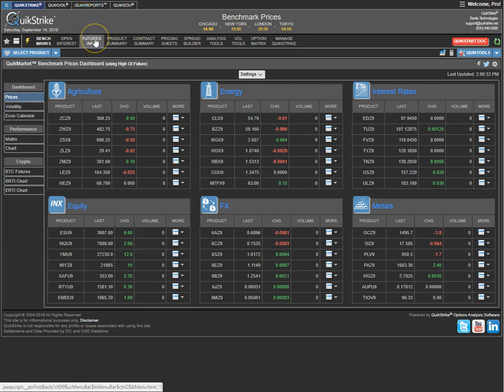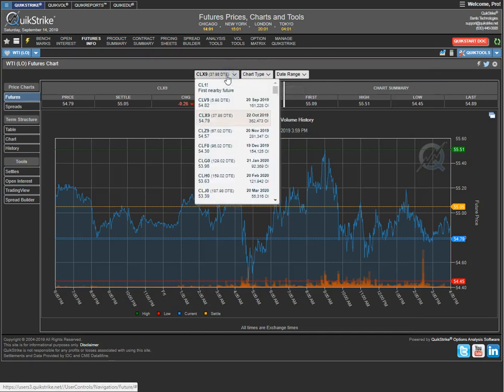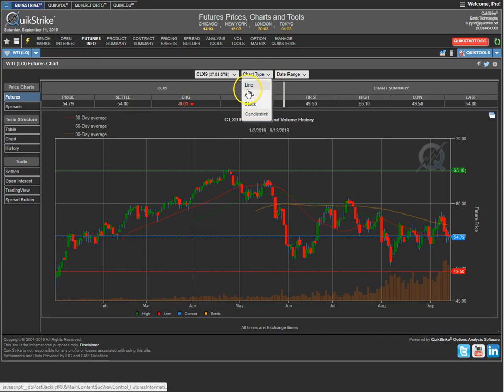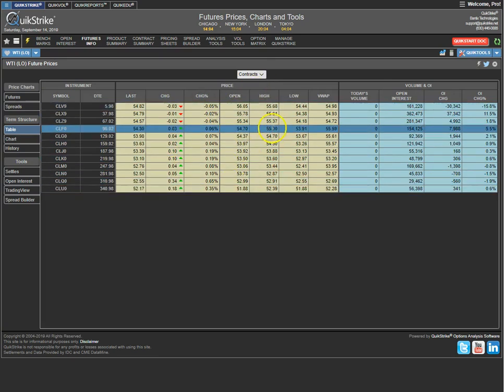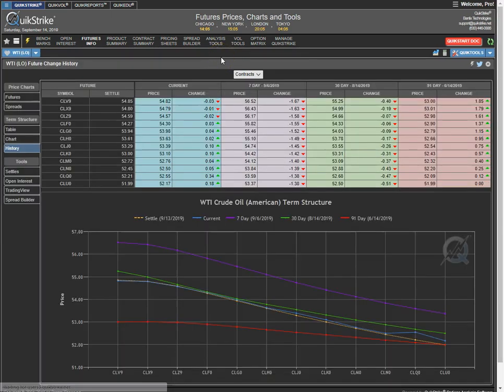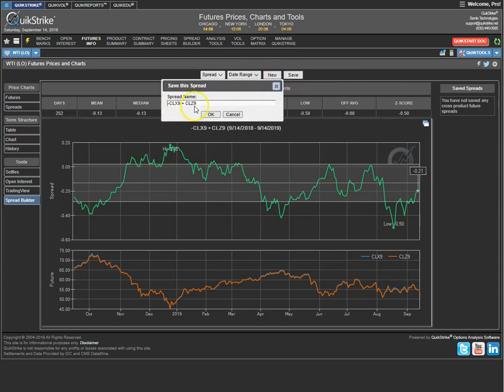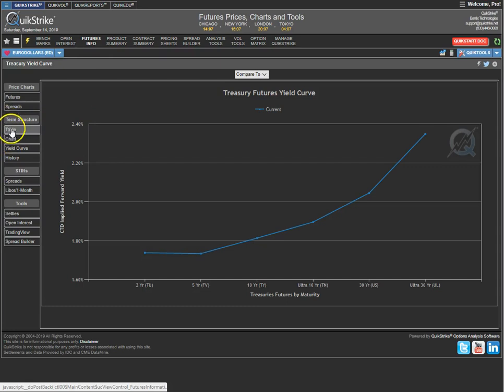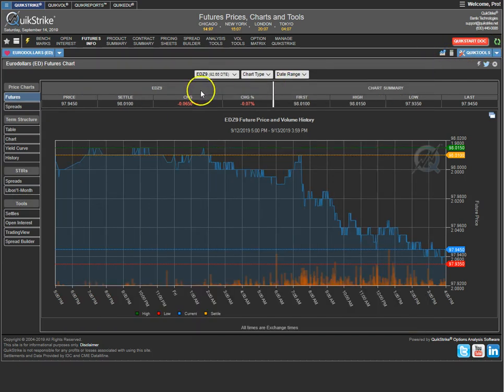QuikStrike How To Part 09